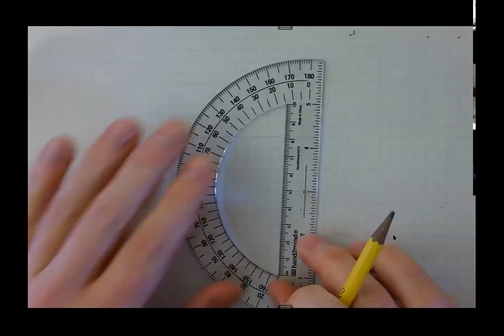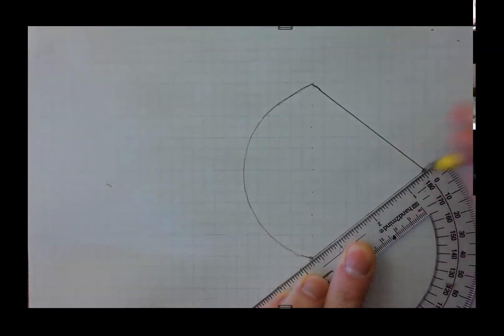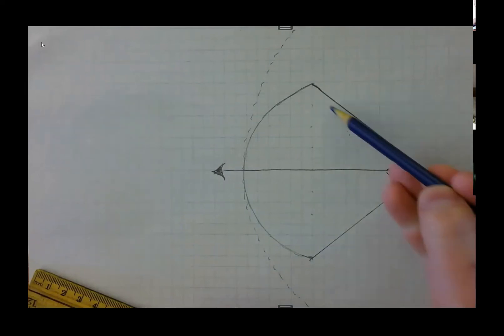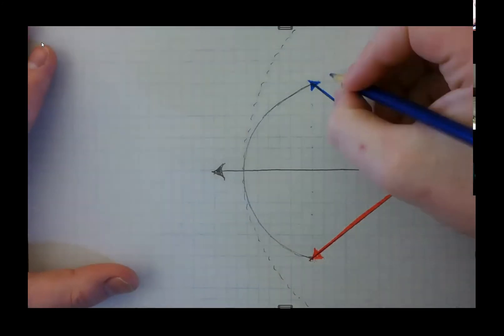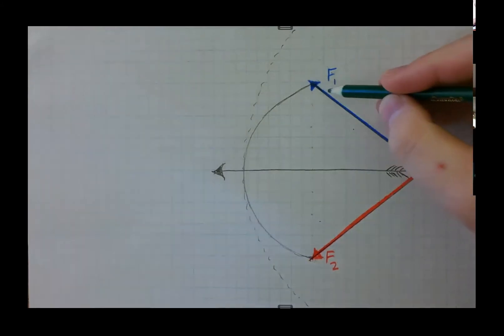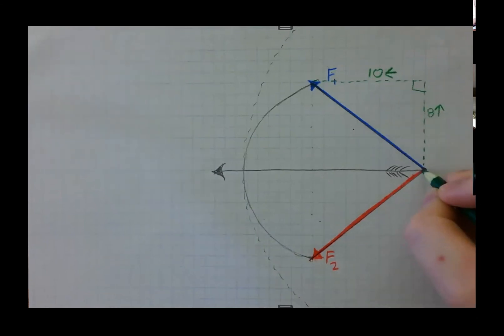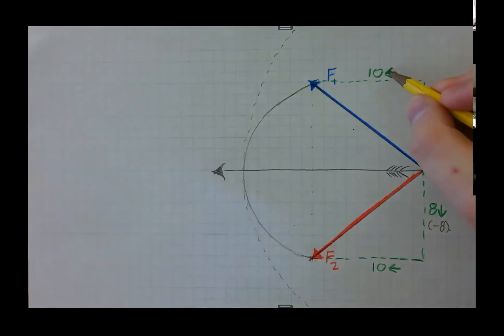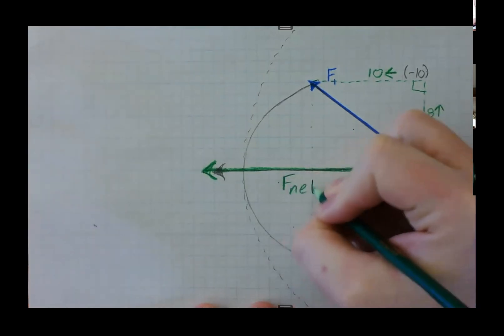Bow and Arrow Example Net Force and Free Body Diagram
The same physics and trigonometry principles can be applied to crossbows, slingshots, and similar launching devices.